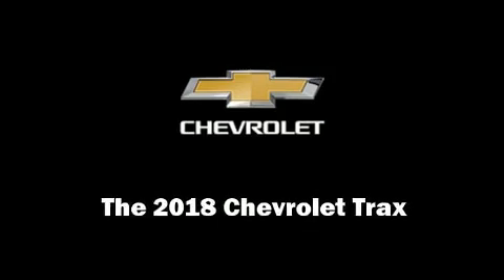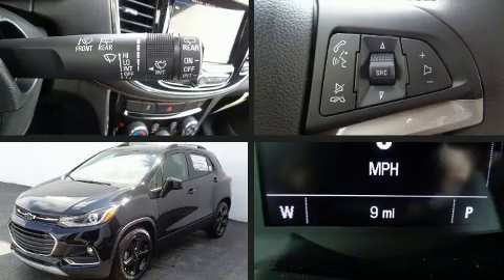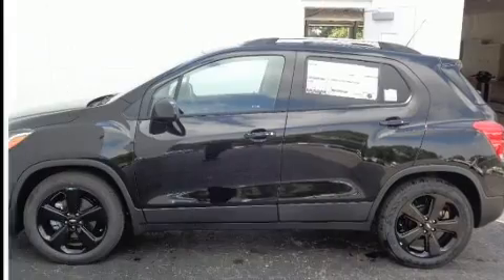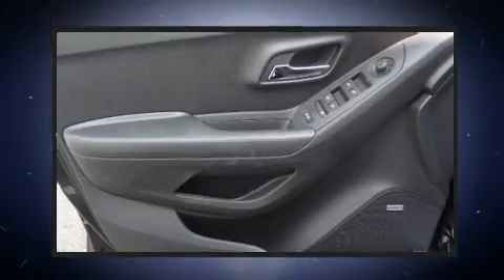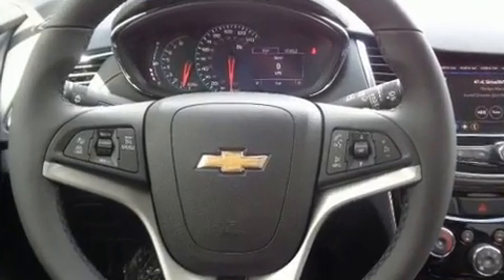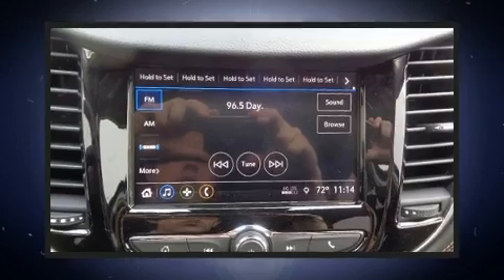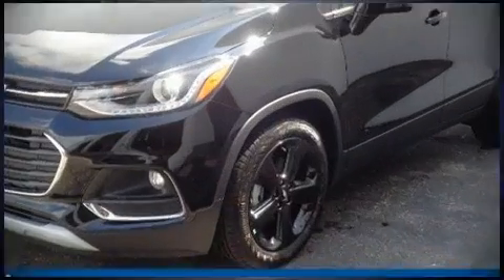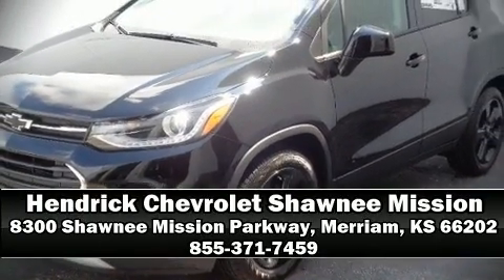2018 Chevrolet Trax Premier in Merriam, KS 66202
Introducing the 2018 Chevrolet Trax. It features a front-wheel-drive platform, an automatic transmission, and an efficient 4 cylinder engine. Turbocharger technology provides forced air induction, enhancing performance while preserving fuel economy. Chevrolet prioritized fit and finish as evidenced by: an automatic dimming rear-view mirror, heated seats, power door mirrors, lane departure warning, power windows, rear wipers, and a blind spot monitoring system. For drivers who enjoy the natural environment, a power moon roof allows an infusion of fresh air. Audio features include an AM/FM radio, steering wheel mounted audio controls, and 7 speakers, providing excellent sound throughout the cabin. Chevrolet ensures the safety and security of its passengers with equipment such as: dual front impact airbags, front and rear side impact airbags, traction control, brake assist, ignition disabling, onStar, and ABS brakes. For added security, dynamic Stability Control supplements the drivetrain. Our sales reps are knowledgeable and professional. They'll work with you to find the right vehicle at a price you can afford. Come on in and take a test drive!